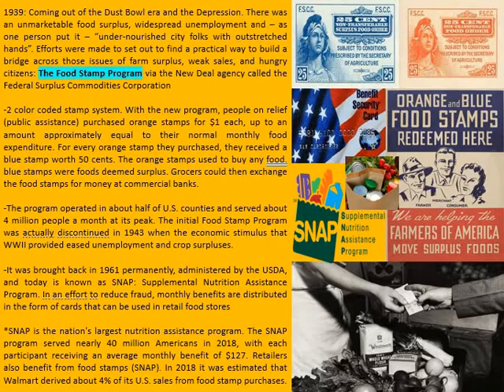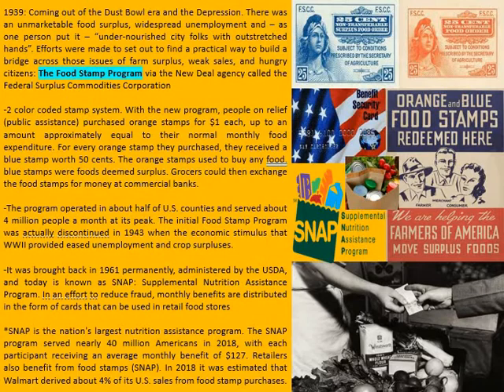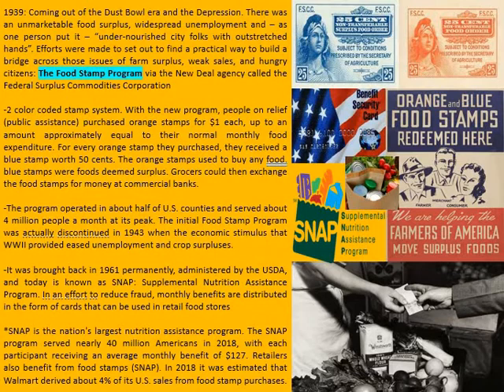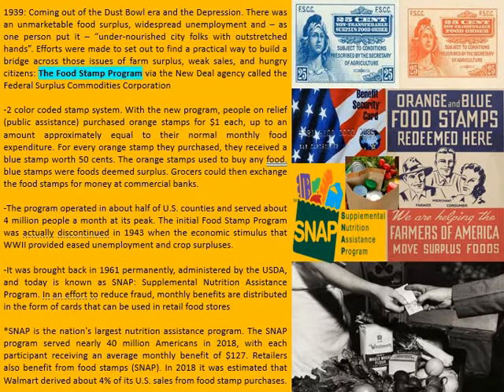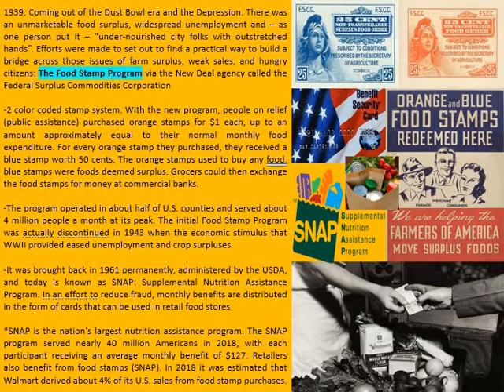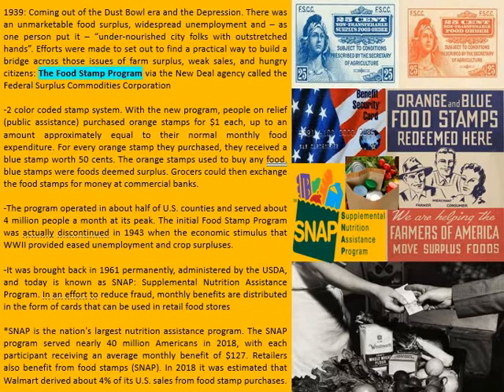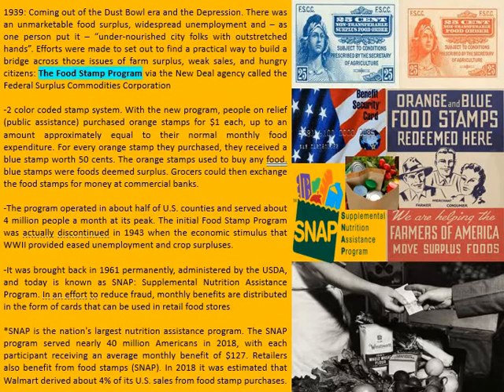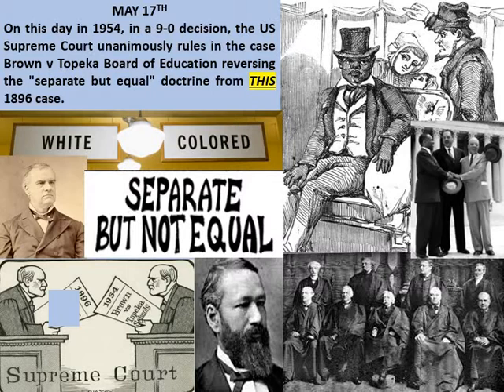Trivia 5 17 22